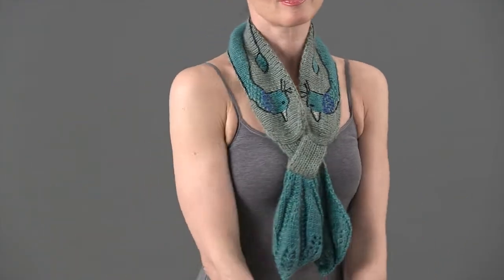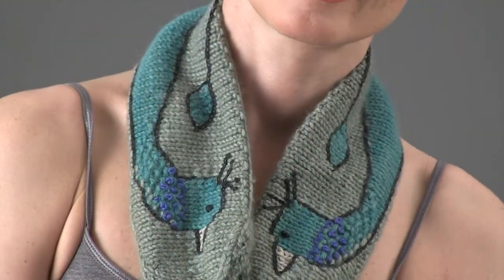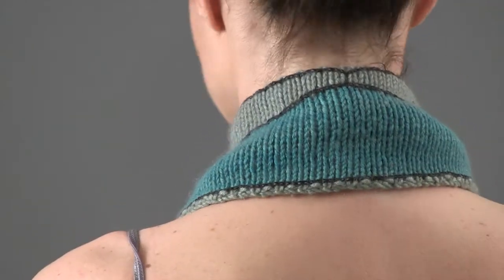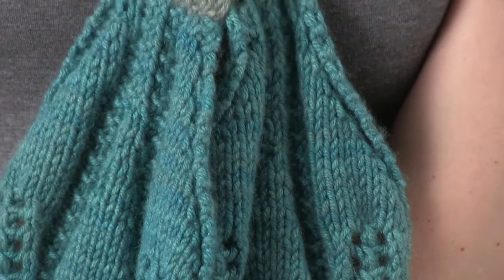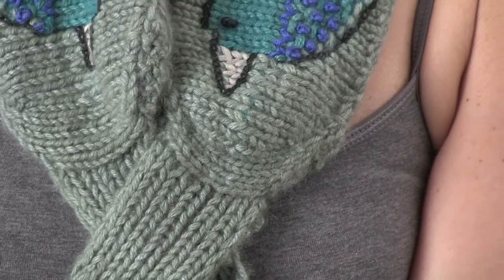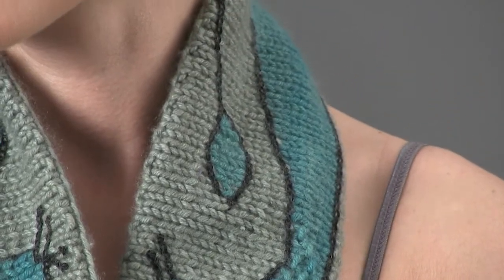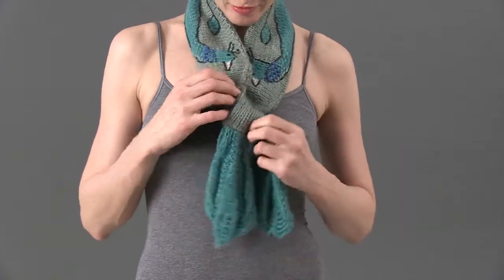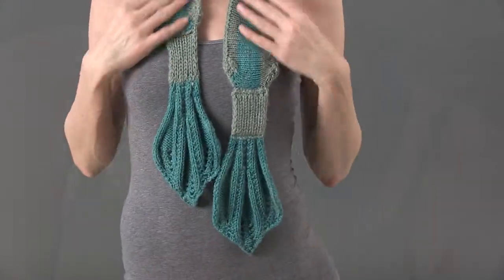#17 Peacock Pull through Scarf, Vogue Knitting Early Fall 2013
Designed by Pat Olski in Mongolian Cashmere 8-ply by Jade Sapphire Exotic Fibres.